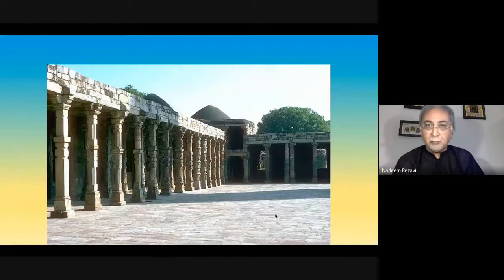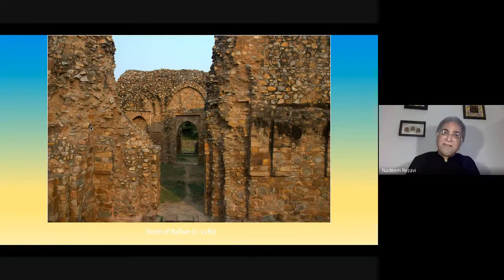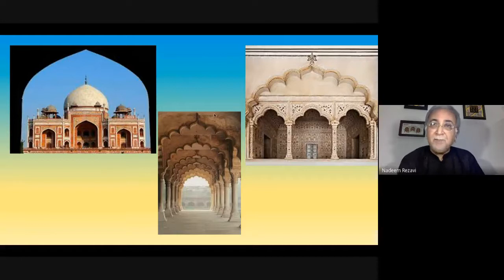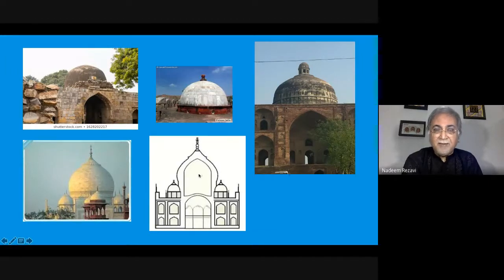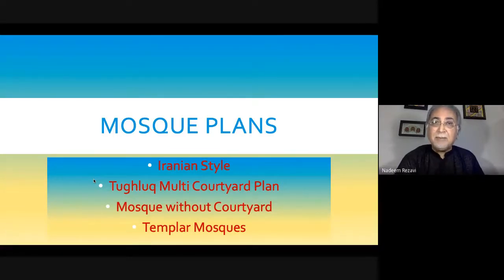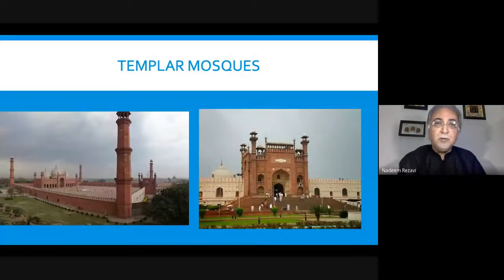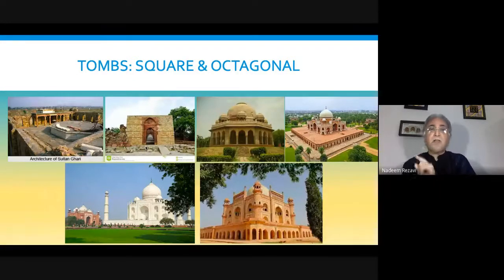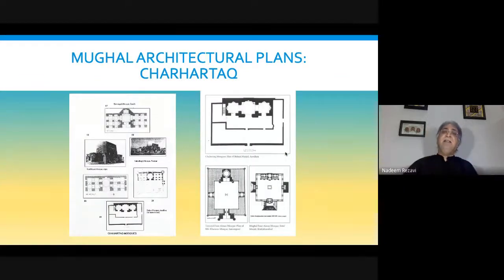Basic Elements of Medieval Indian Architecture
Distinguished Lecture Series 2  8th October, 5 pm 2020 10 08 at 04 32 GMT 7